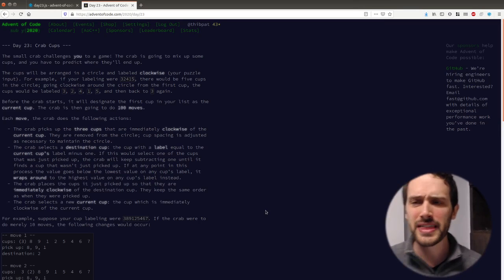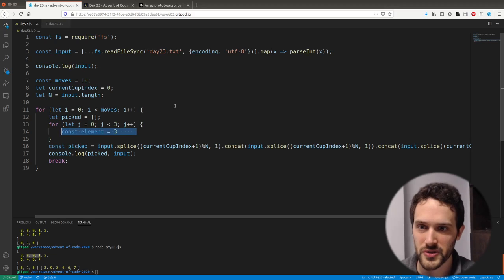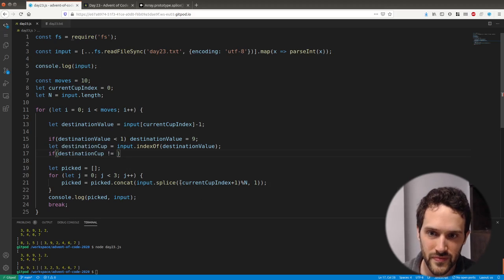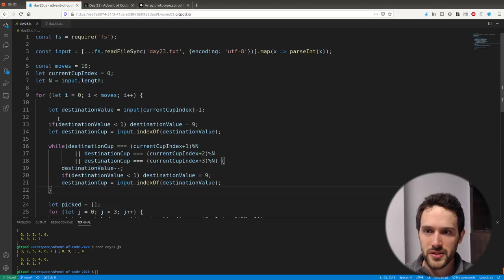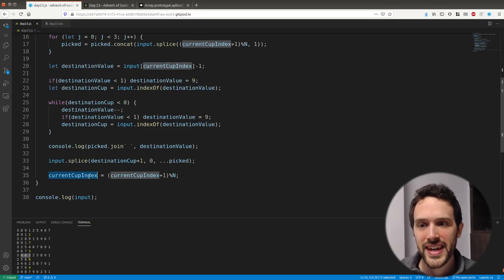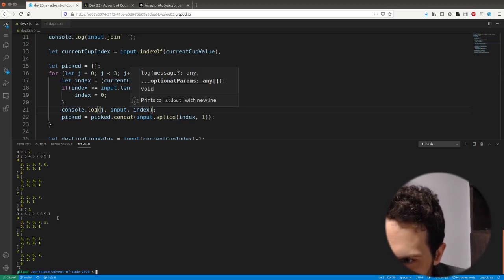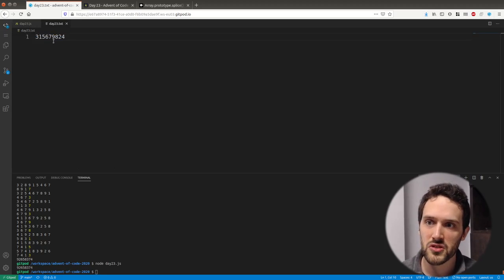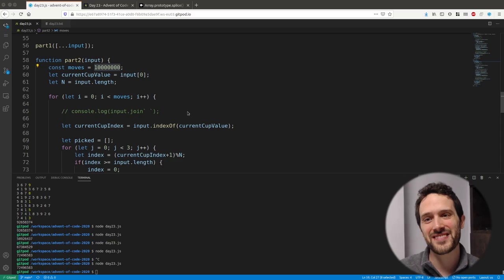Solving day 23 of Advent of Code 2020 in JavaScript [Part 1]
0:00 Part 1
35:49 Part 2 attempt & complexity explanation

Have fun!